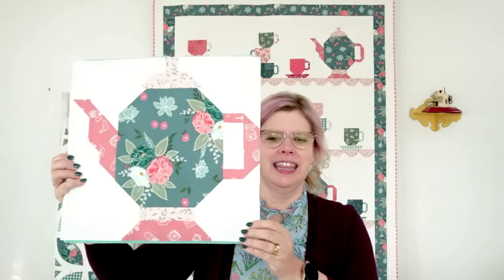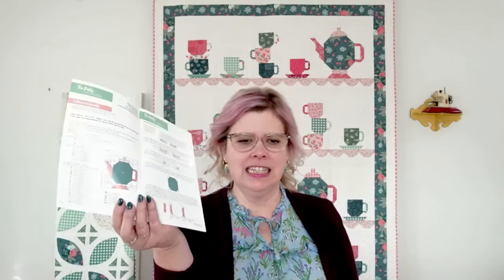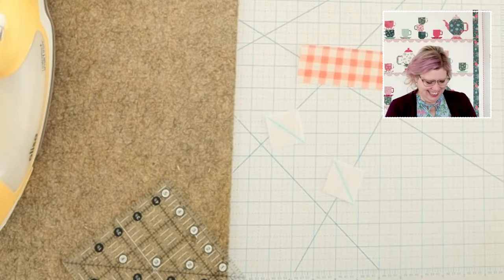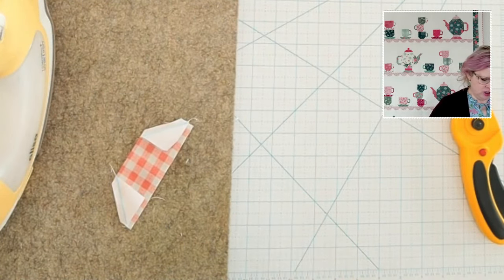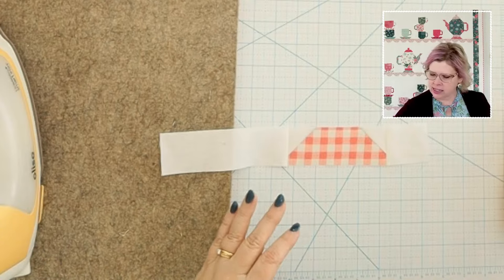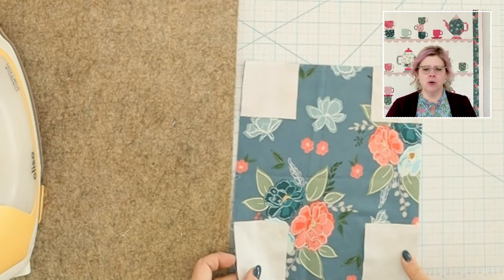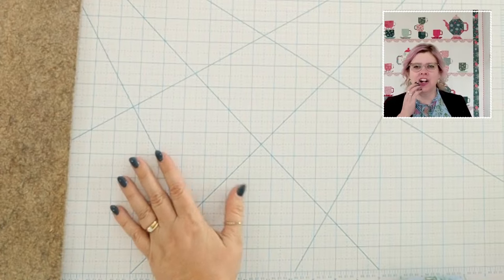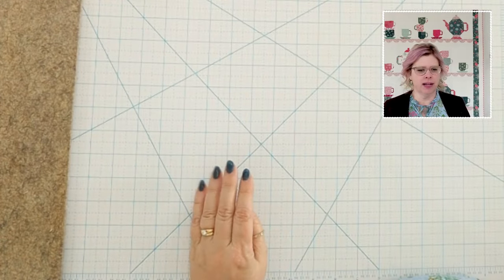Tea Party Quilt Along Teapot Blocks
We are on our first week of sewing for my fun Tea Party Quilt and we are starting with the cute Teapot Blocks!